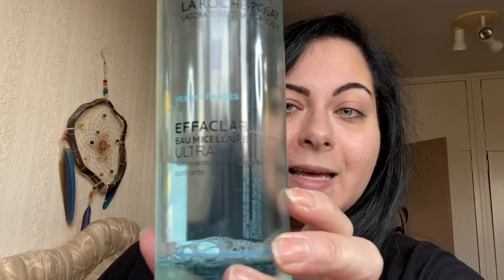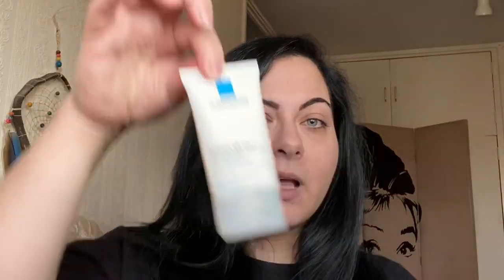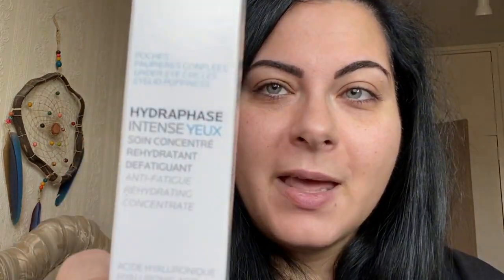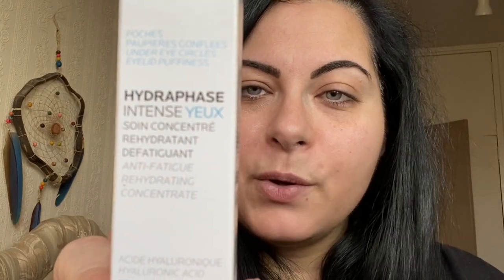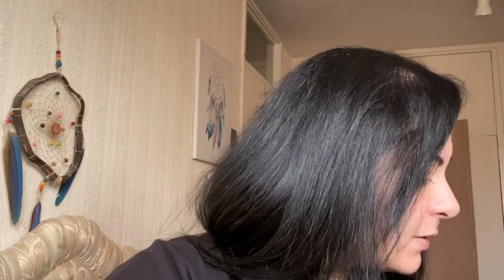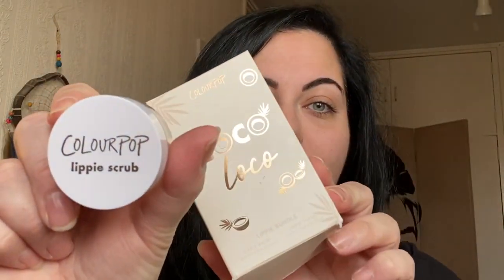My Morning skincare routine for Eczema, Dermatitis, Oily and Acne Prone Skin.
This video shows the products I use in my morning skincare routine for Eczema, Dermatitis, Oily and Acne Prone Skin.

Products used:
La Roche Posay Effaclar Eau Micellar Water
Avene eau thermale cleanance Micellar water
La Roche Posay Effaclar Mat Sebo-control moisturiser
La Roche Posay hydraphase intense Yeux Anti Fatigue Eye Gel
The Body Shop Vitamin C Glow Sun protection SPF 30
Colourpop Coco Loco lip set (coconut oil lips scrub and lip balm)
Zero Skin Apple and green tea bio Cellulose lifting Eye Masks
Detox Skin Food Face Scrub
Hydréa London Organic Loofah